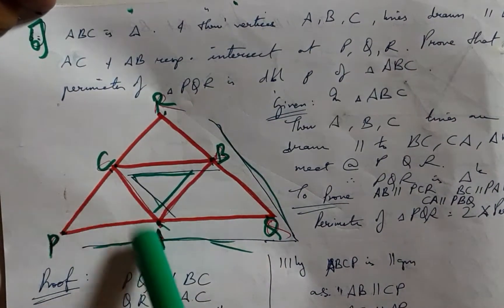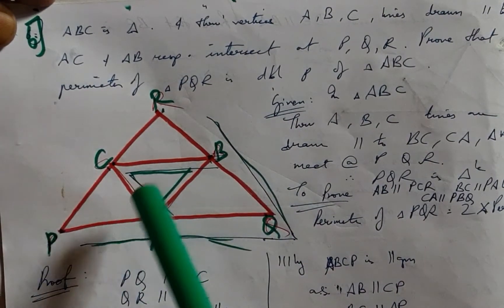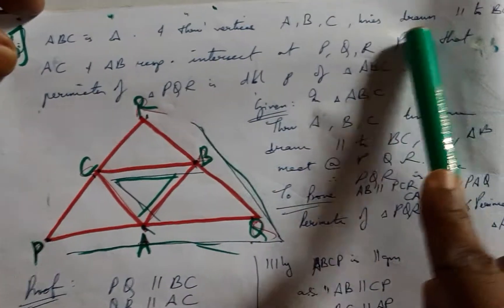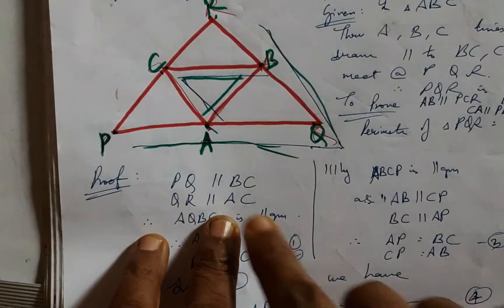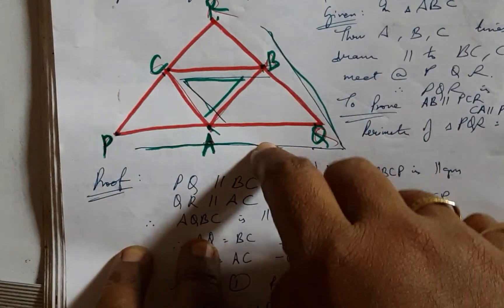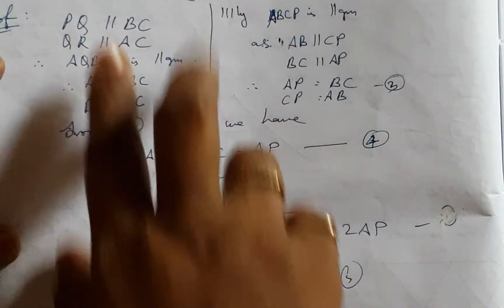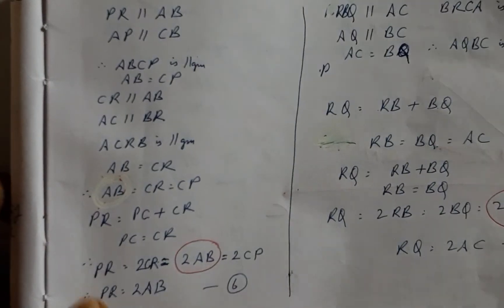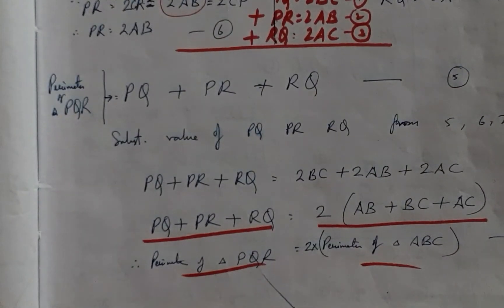Class 9 Cbse RATNASAGAR Ex 8C QNO 6